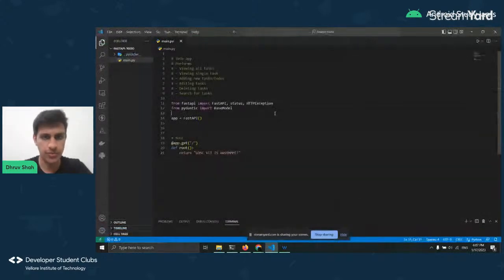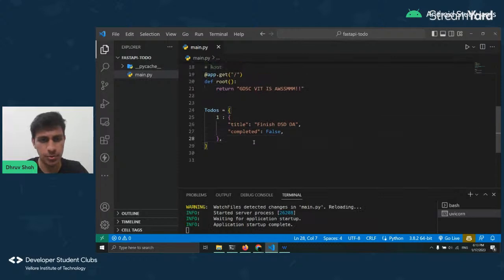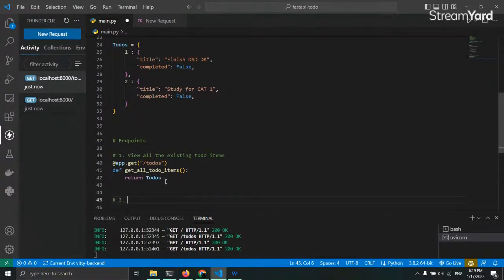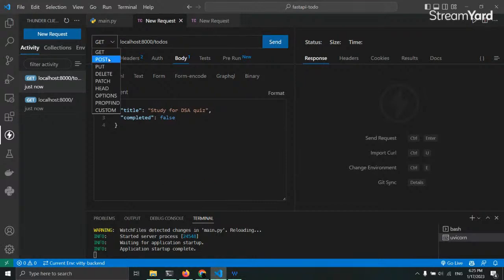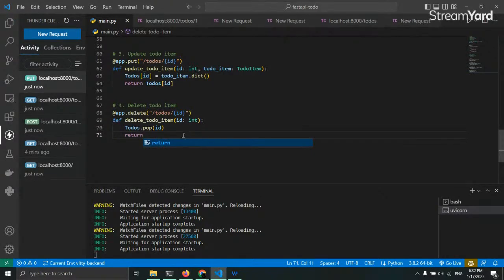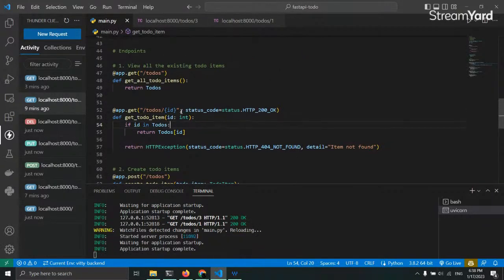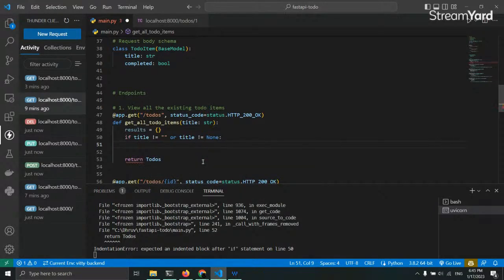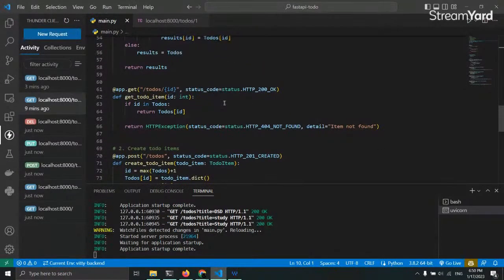Introduction to REST APIs